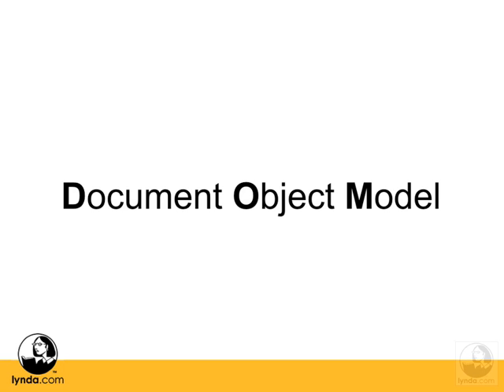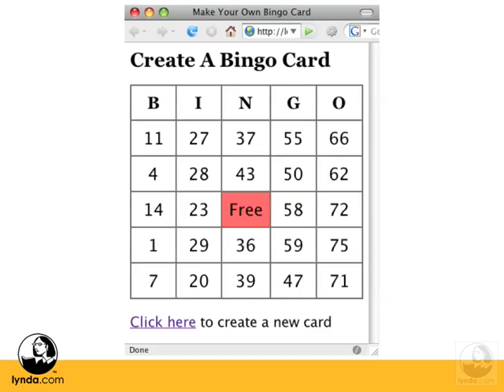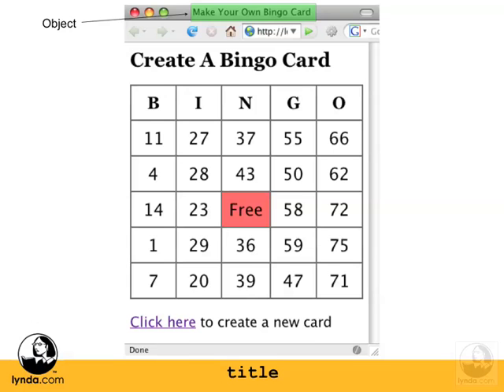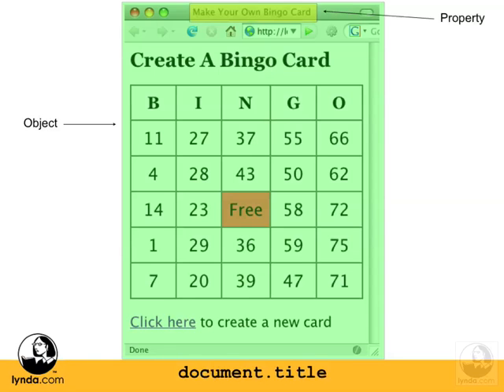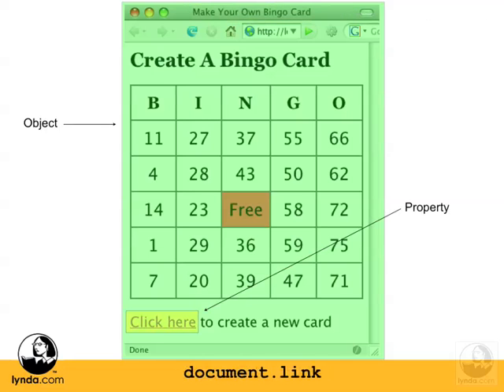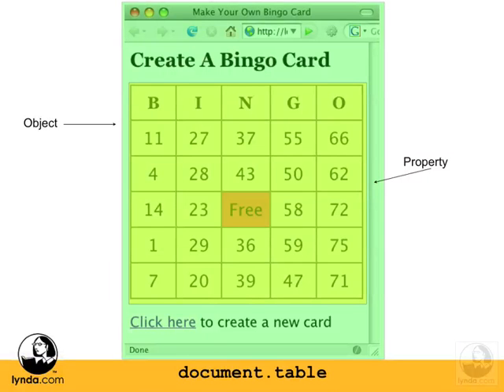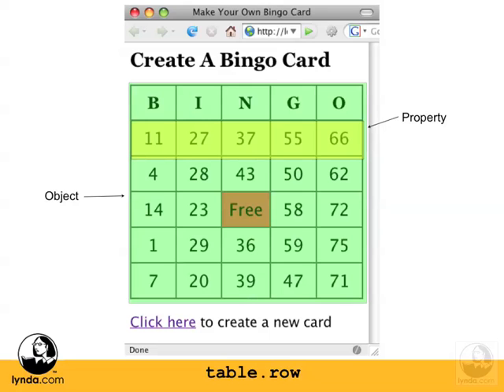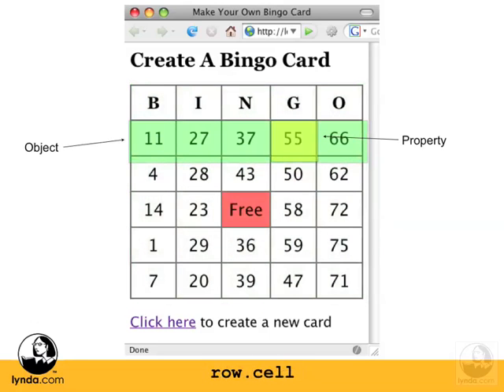02 01 dom